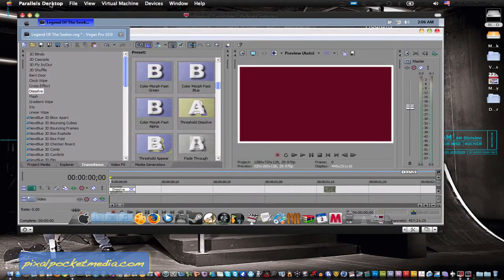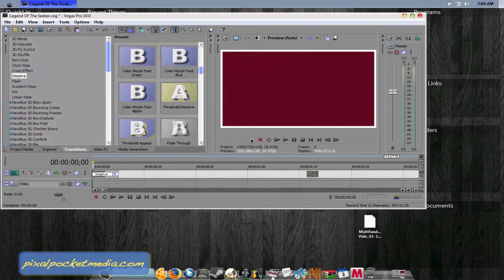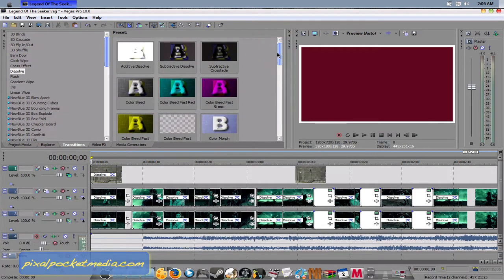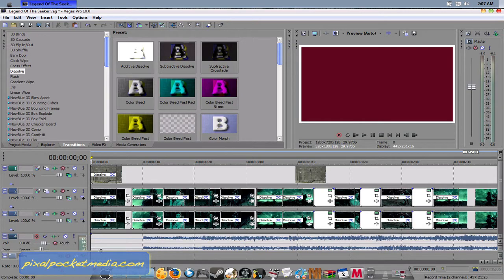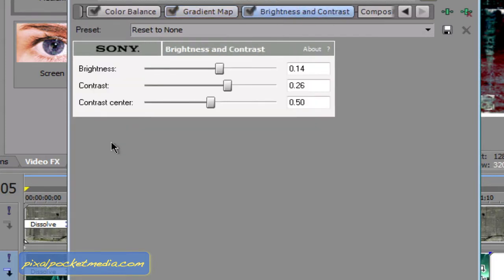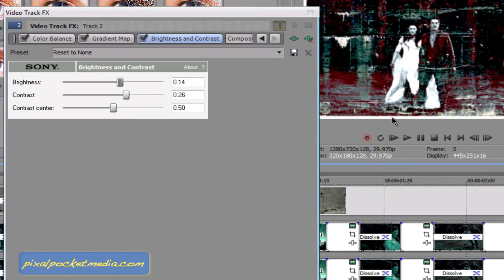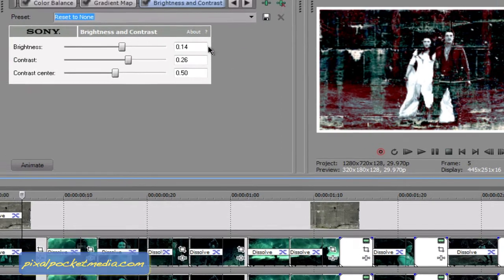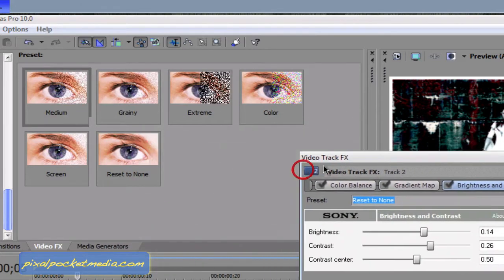Sony Vegas 10 Tutorial [How to Get Video Preview Back]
This is just a tips and tricks tutorial on how to edit and mostly get the video preview or any tabs that you lose suck as the media generator or the transitions or the media effects tab back if you accidentally closed them for any reason and don't know how to get it back I been getting this asked to me in the comments a lot of my other sony vegas tutorials so I decided to do a tutorial showing you how and to give you some other tips & tricks as well. I hope you enjoy this tutorial and find it useful, got a tutorial request just ask me in the comments or in a PM.